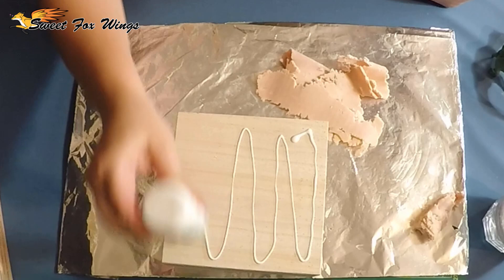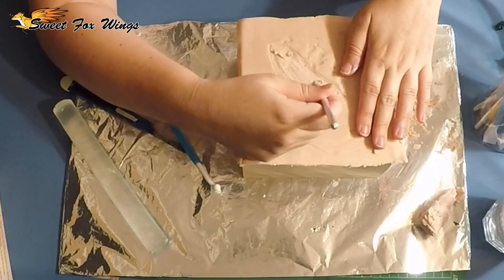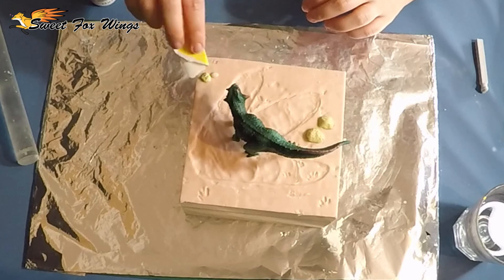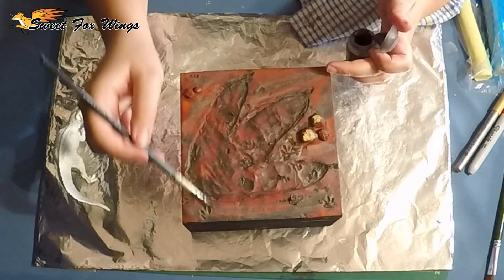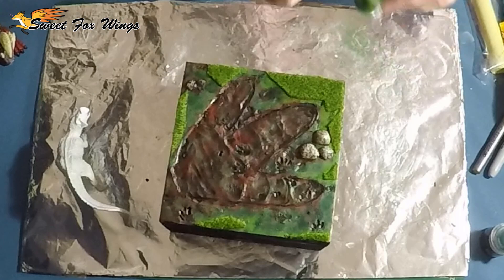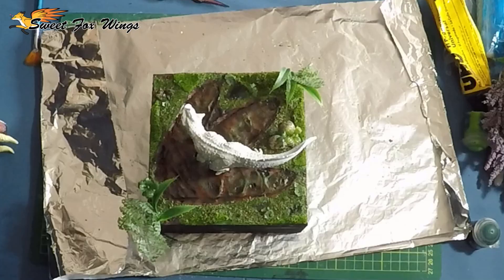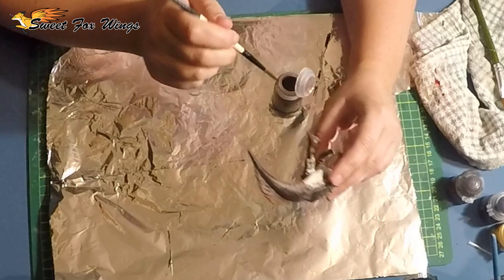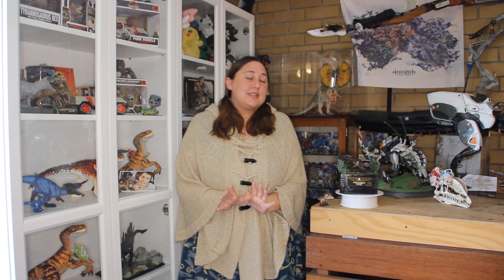The Isle Taco Trophy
Hello!

This video is of me making a custom Taco trophy. In this ep, I will be turning a Schleich Psittacosaurus figure into a taco from the game The Isle.
Keep an eye on Anthomnia's pages for an announcement on how to win this trophy.

This is fan art and I have permission from the developers of the game to sell my Isle sculptures.

Materials
-Sculpting -
Milliput (2 part Epoxi)
Bake and bond -
Bake and Bend -
Armiture Mesh -

-Tools-
Silicone tools -
Dotter Tools -
Sculpting tools -

-Resins/Water effects-
UV Resins -
UV Torch -
Mod Podge -

-Glue-
Super Glue -

-Paints-
Jo Sonja's -

-Sealants-
Mr Super Clear -

The Isle is an online game that I'm a huge fan of. You can quite often catch me playing on the servers Isla Nycta 3 and 1 and Isla Nubla.

Thank you to my amazing husband for making this music for me.

For all my info including my Parteon where I'm having a giveaway